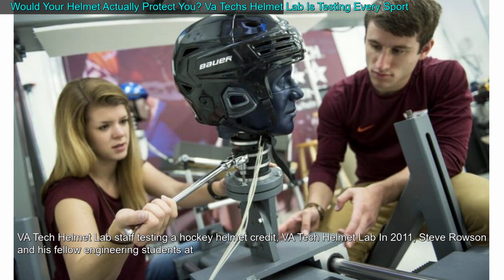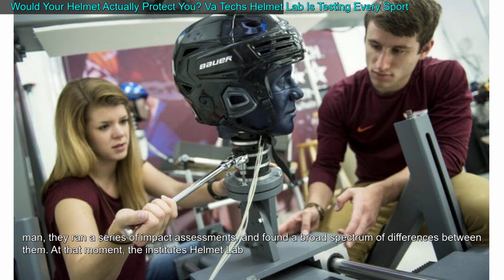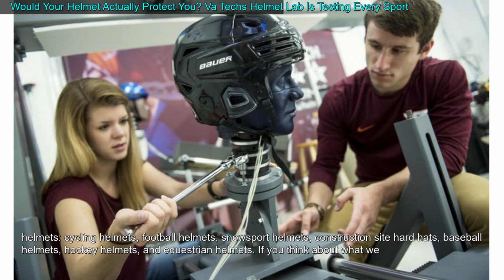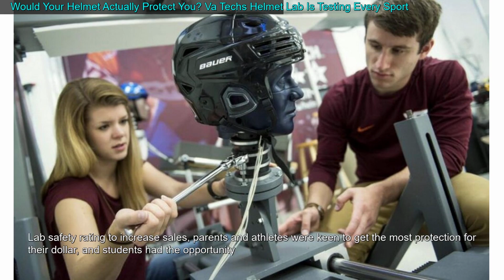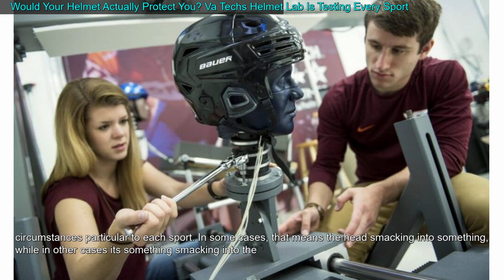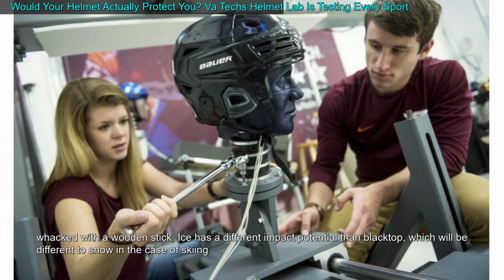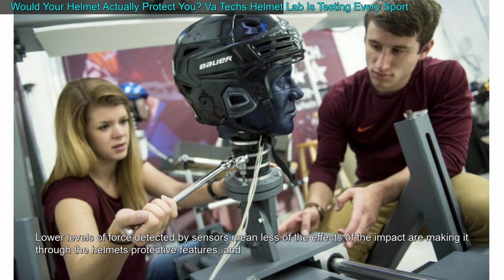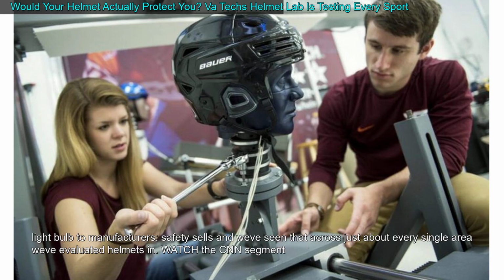Would Your Helmet Actually Protect You? Va Techs Helmet Lab Is Testing Every Sport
➤ Would Your Helmet Actually Protect You? Va Tech&rsquo;s &lsquo;Helmet Lab&rsquo; Is Testing Every Sport is a Positive News Article published

✨ Would Your Helmet Actually Protect You? Va Tech’s ‘Helmet Lab’ Is Testing Every Sport VA Tech Helmet Lab staff testing a hockey helmet – credit, VA Tech Helmet Lab In 2011, Steve Rowson and his fellow engineering students at Virginia Tech were asked by the Hokies equipment manager if they could test commercially-available football helmets to see which was the safest. Obliging the man, they ran a series of impact assessments, and found a broad spectrum of differences between them. At that moment, the institute’s “Helmet Lab” was born, and Rowson would go on to become its director. Now, he’s training the next generation of students producing the VA Tech Helmet Rating with the aim of providing consumers the unbiased information needed to make informed decisions when purchasing helmets.

This video is a summary of an article from Good Headlines (.org) and is for informational and uplifting purposes only.